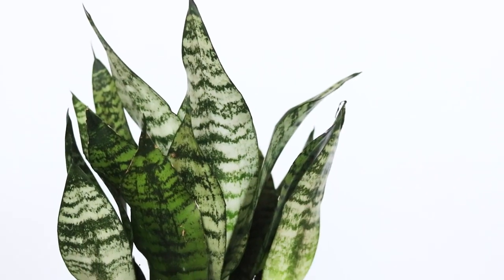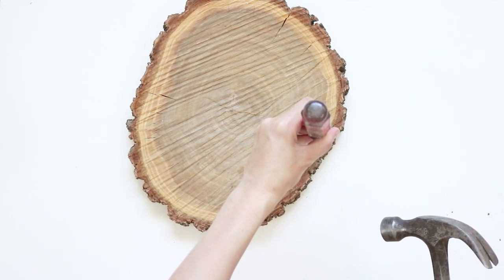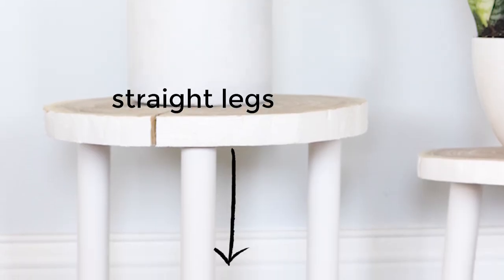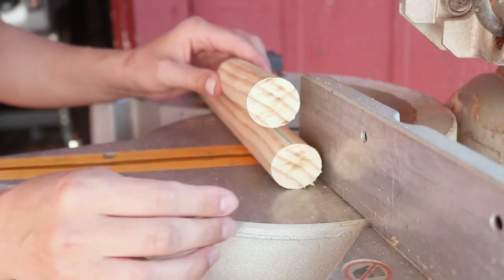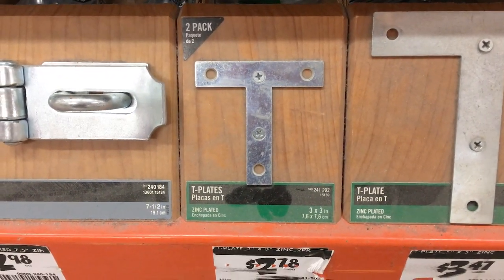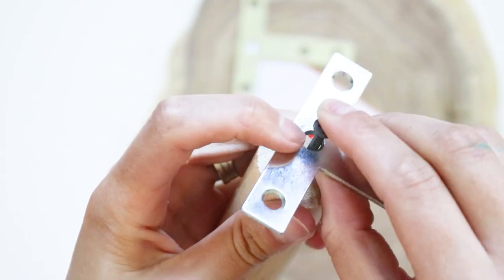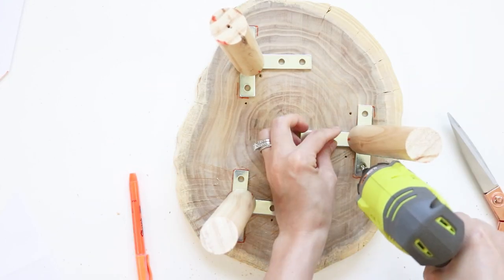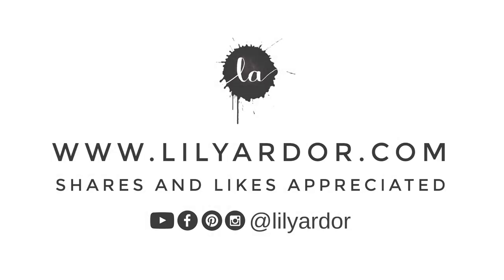DIY Easy Wood Plant Stand for $7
Here's how I made my wooden plant stands for $7 each. Last year we cut down a tree and got some pretty wood slices from it and I'm so glad I finally found some good use for them. You can get wood slices on amazon. They have great deals or hobby lobby sells gorgeous ones too! I can't believe these DIY wood plant stands are so easy to make and can even be used as a step stool ( note: I would do 4 legs and not three for a step stool) You can also paint these plant stands different colors to match your home decor! Happy DIYing everyone! I hope this inspires you to create!

Here's the link for supplies.

Here's the link for supplies plus where to get all the supplies -